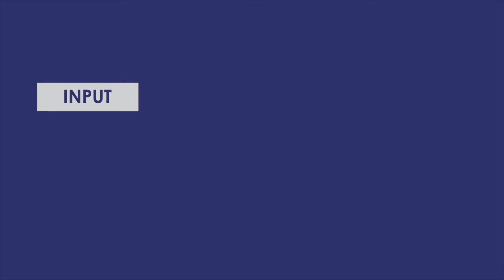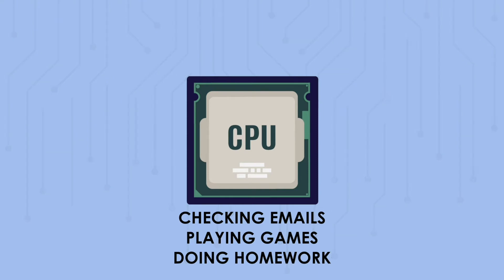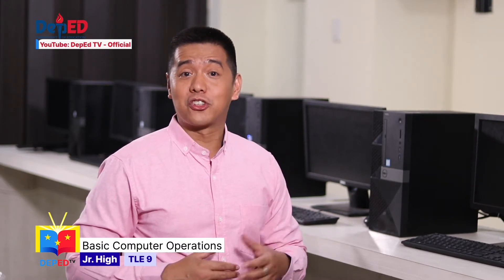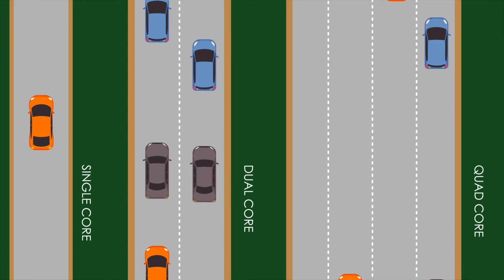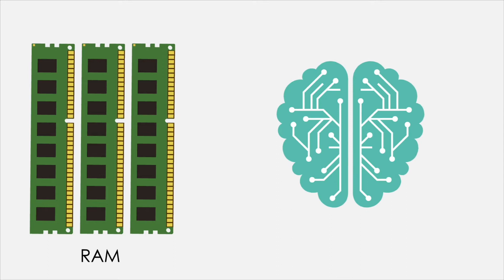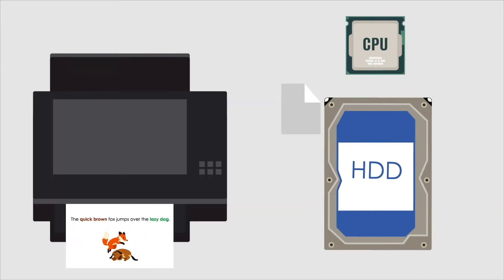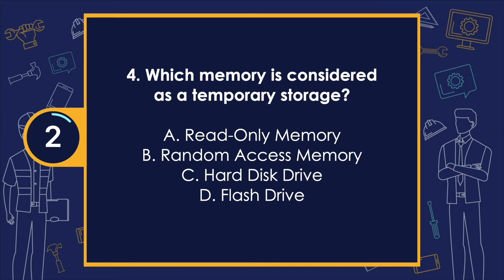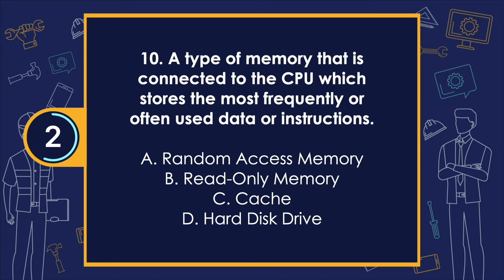Grade 9 TLE Q1 Ep 6 Basic Computer Operations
Grade 9 Technology and Livelihood Education
Quarter 1
Episode 6 : Basic Computer Operations
Teacher : Michael Angelo Maleriado